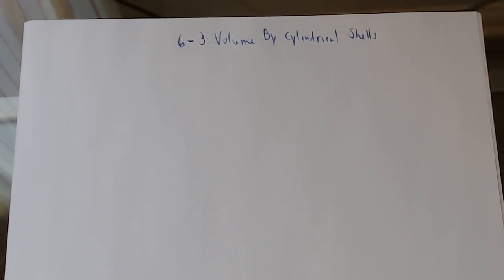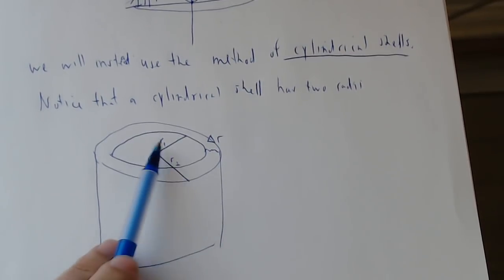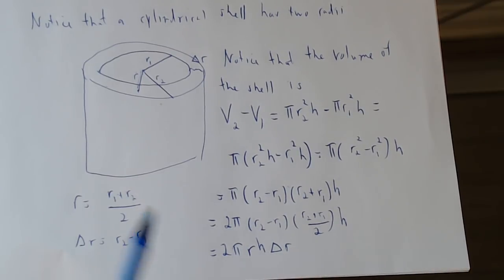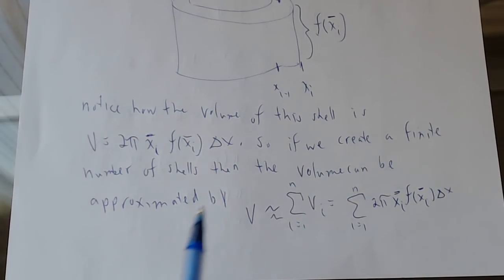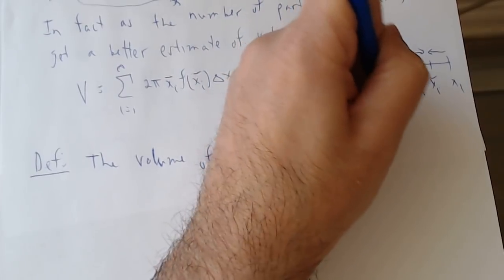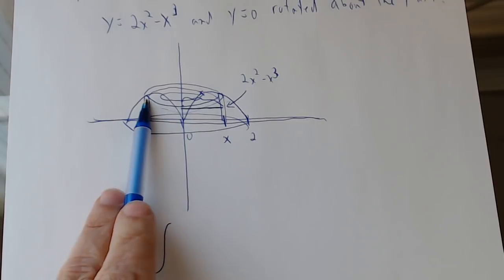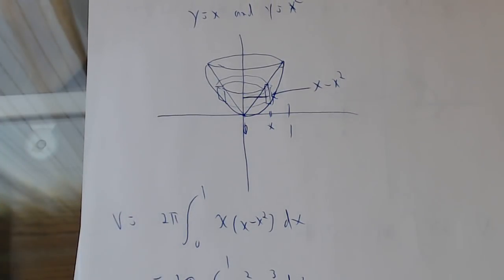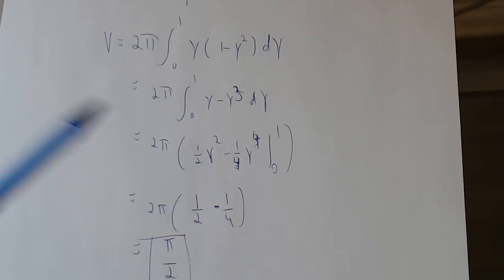Calculus Section 6 3